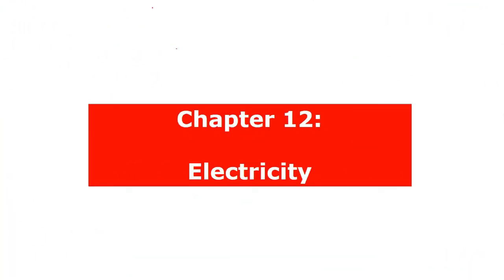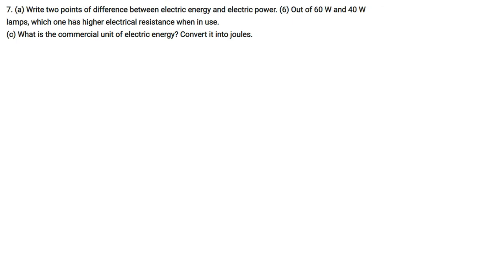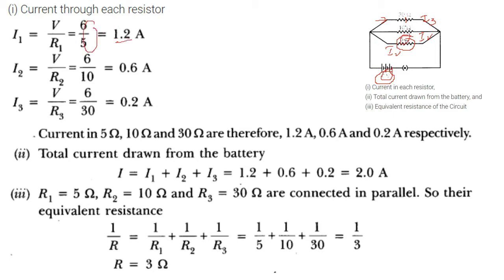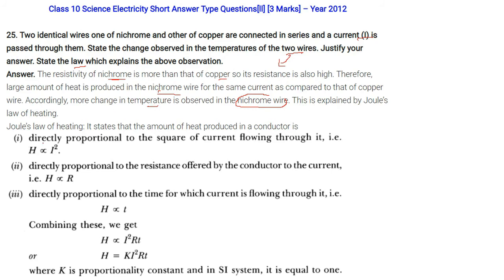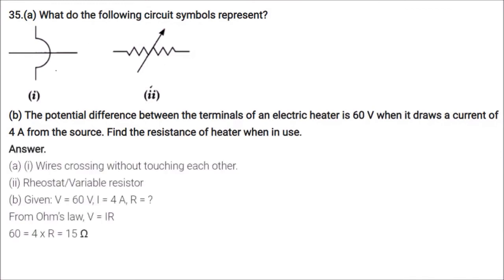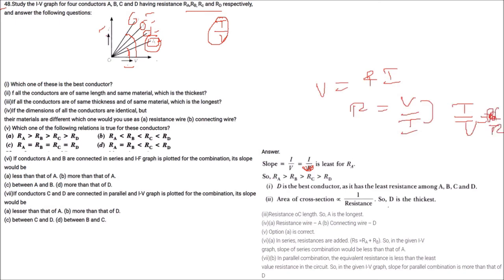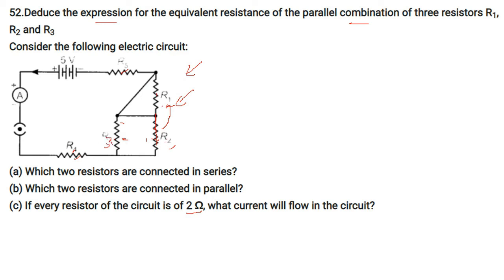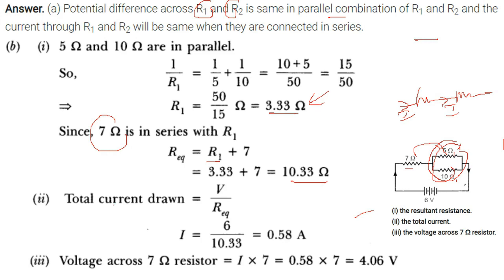Class 10 Science Board and Important Questions CHAPTER 12 Electricity FULL